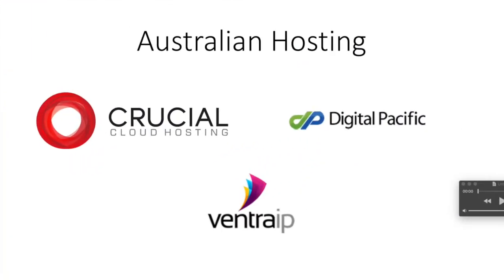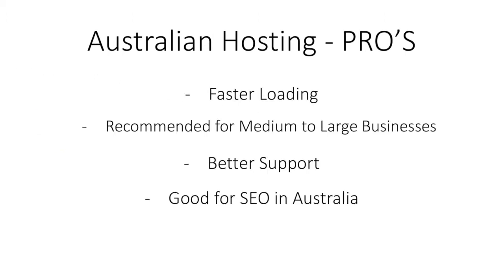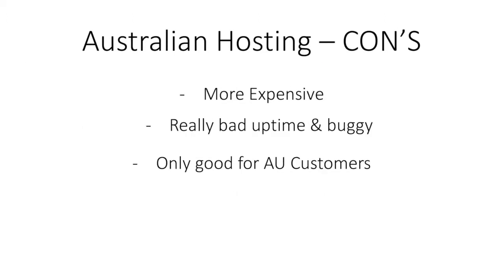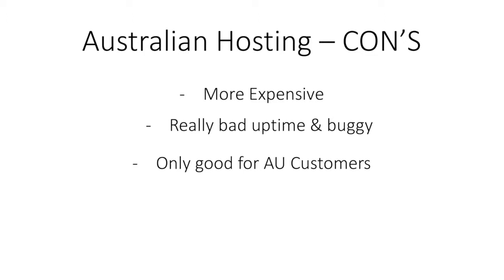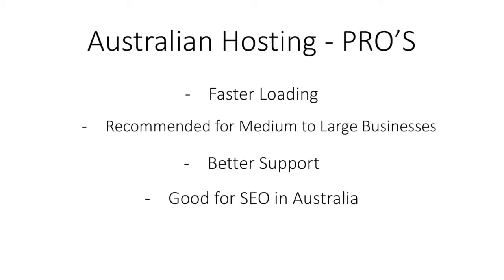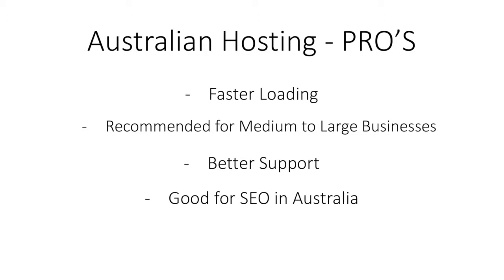Best Website Hosting For Affiliate Marketing 2022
This video looks at the Pro's & Con's of Hosting in Australia / Choosing the best hosting for Affiliate Marketing. Please leave a comment in the description, I would like to hear your thoughts!

And make sure to visit the Discounts page in the link above to get EXCLUSIVE discounted pricing on either Bluehost or HostGator.

If you're new to my channel, my name is Daniel and I'm a 23 y/o Entrepreneur and Affiliate Marketing Expert. I first started by doing CPA affiliate marketing with Commission Factory in Australia and then branching out to other affiliate networks and more profitable niches. Affiliate marketing is the best source of passive income and has allowed me to invest in 2 homes & start 2 businesses.